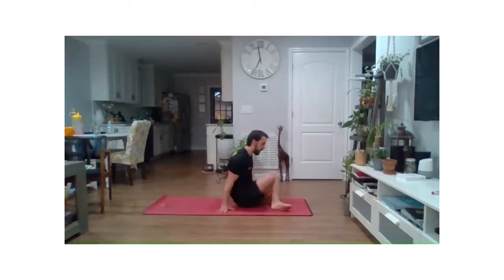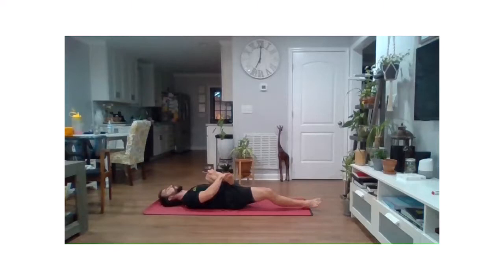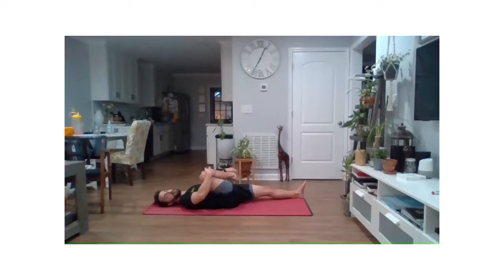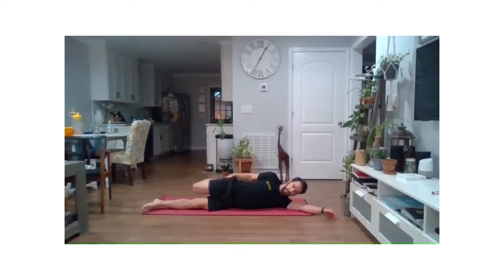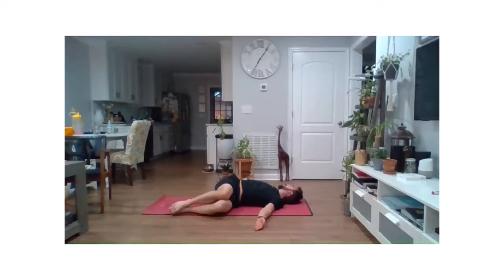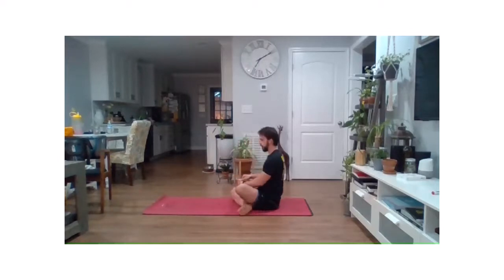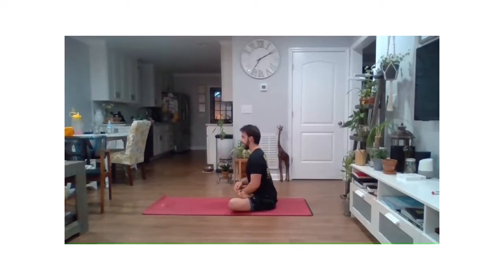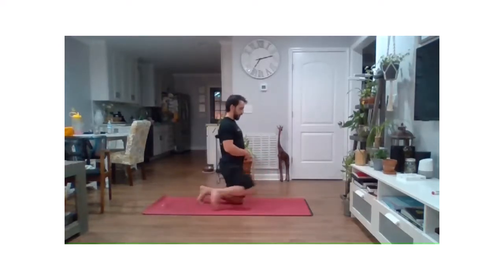Morning Mobility - Tuesday, January 26, 2021